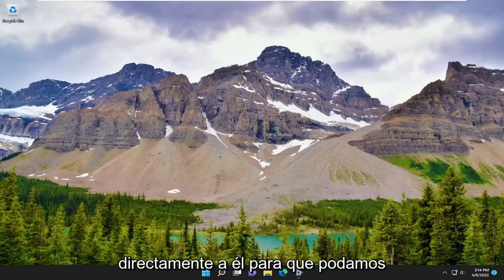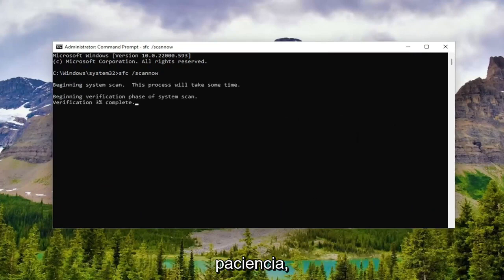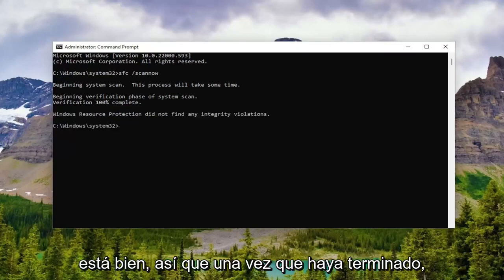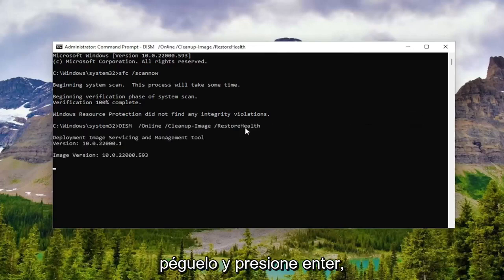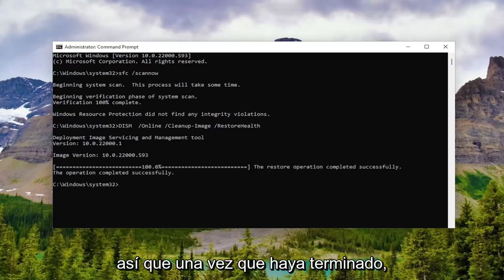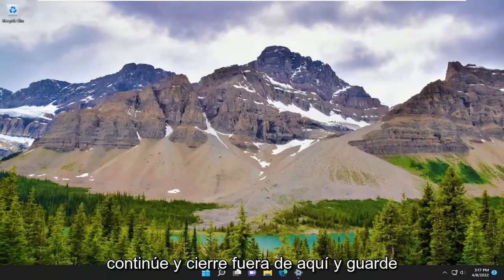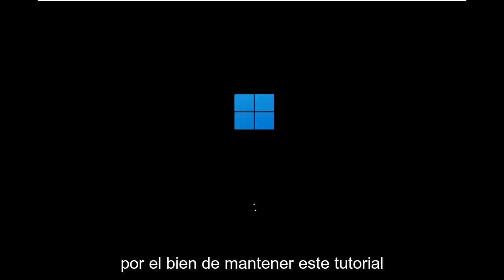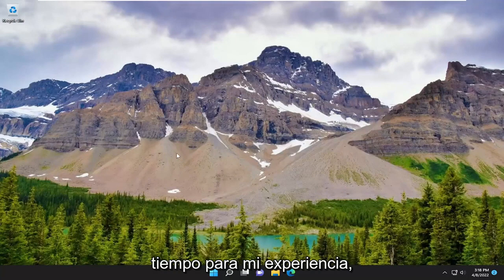Error de pantalla azul de VIOLACIÓN DE LICENCIA DEL SISTEMA en Windows [Tutorial]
Solucione el error de pantalla azul VIOLACIÓN DE LICENCIA DEL SISTEMA en Windows 11.

Comandos utilizados:
sfc /scannow
DISM  /Online /Cleanup-Image /RestoreHealth
chkdsk /r

Los errores informáticos son relativamente comunes y fáciles de solucionar, pero a veces obtendría un error de pantalla azul de la muerte, como SYSTEM_LICENSE_VIOLATION.

Estos tipos de errores son bastante graves, ya que bloquearán Windows 11 y reiniciarán su PC para evitar daños.

Los BSoD pueden dar miedo, pero hay formas de abordarlos, y hoy le mostraremos cómo corregir el error de VIOLACIÓN DE LICENCIA DEL SISTEMA.

violación de licencia del sistema pantalla azul windows 11
violación de licencia del sistema de pantalla azul
violación de licencia del sistema de código de parada
cómo arreglar system_license_violation windows 11

Durante el curso normal de uso de su PC con Windows 10 o Windows 11, es posible que encuentre el error de pantalla azul VIOLACIÓN DE LICENCIA DEL SISTEMA. Esta verificación de error de código de detención en particular tiene un valor de 0x0000009A e indica que se ha violado el acuerdo de licencia de software. En este tutorial, proporcionamos las soluciones más adecuadas para este problema.